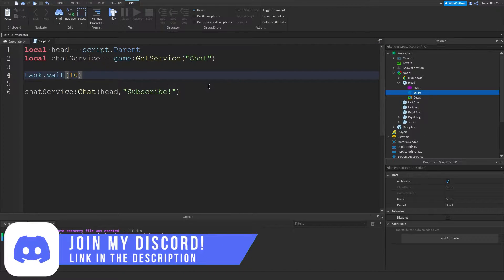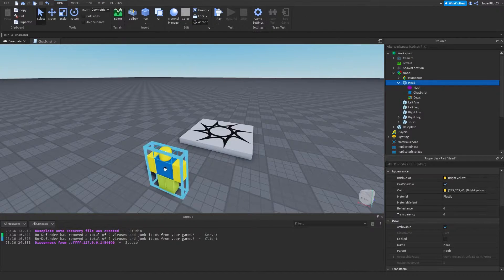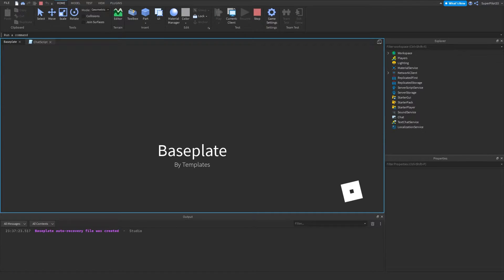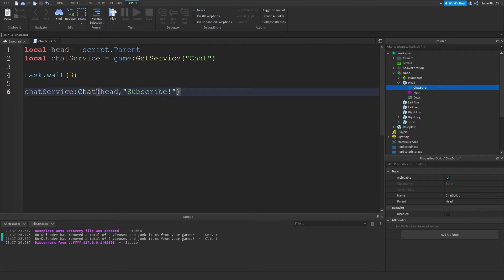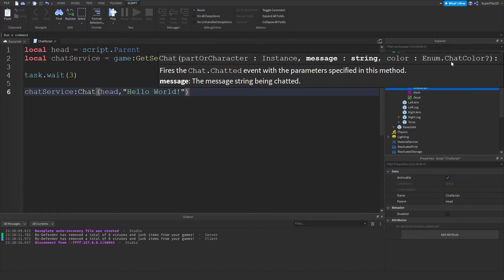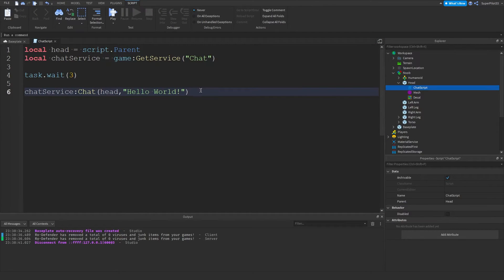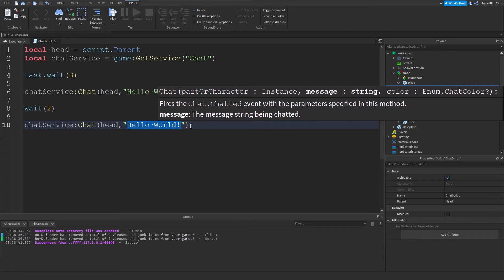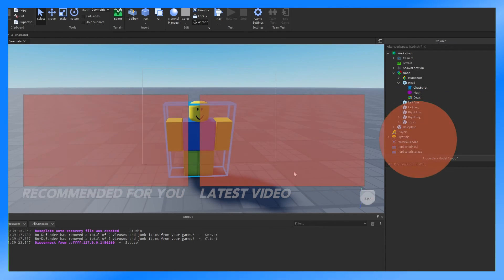How to Make an NPC Chat on ROBLOX!